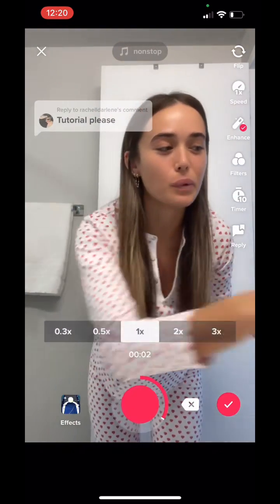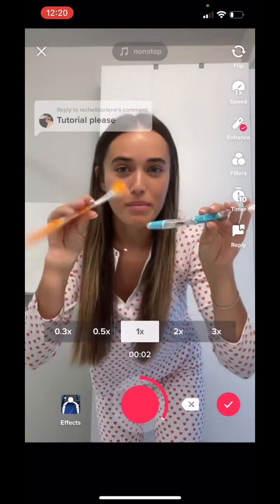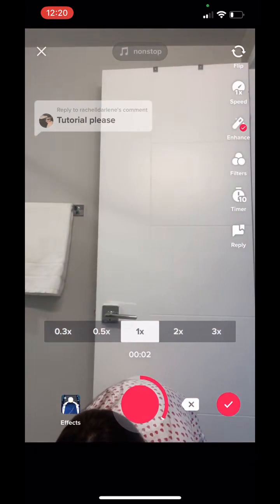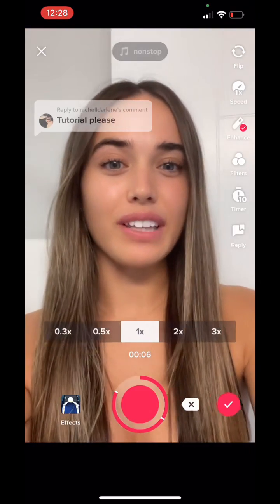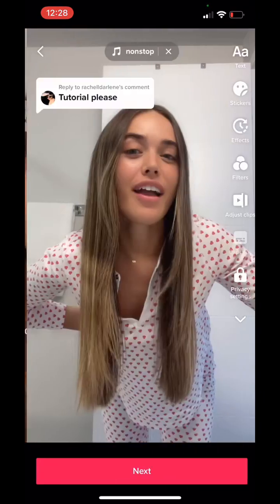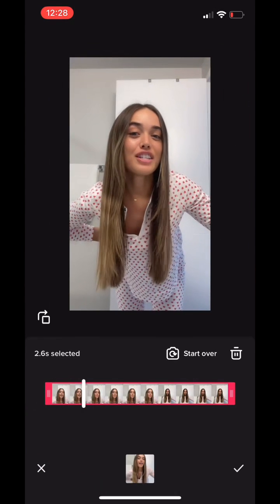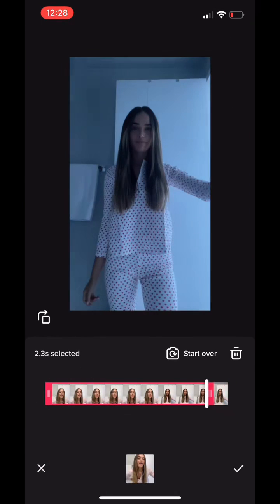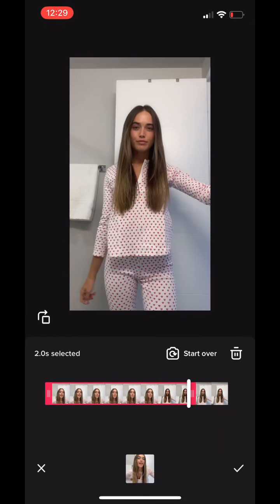Reply to @rachelldarlene hope this helps 💕